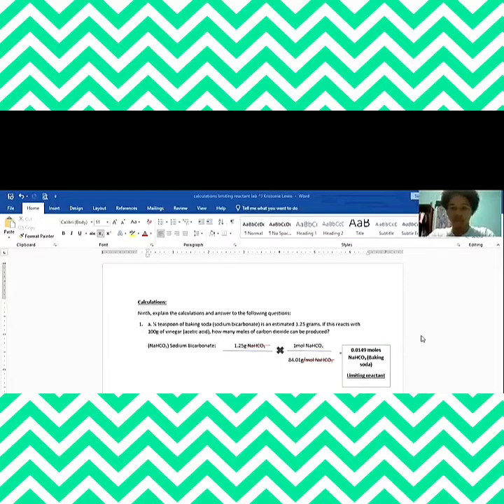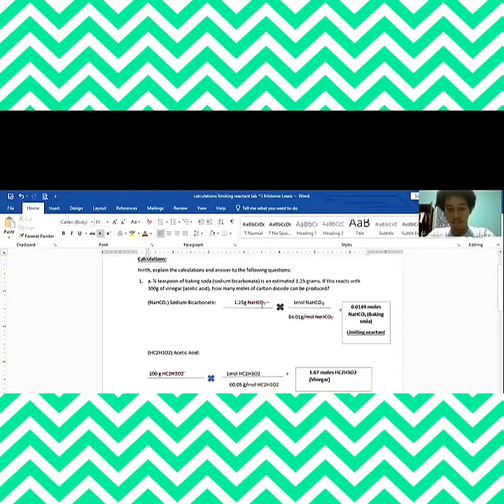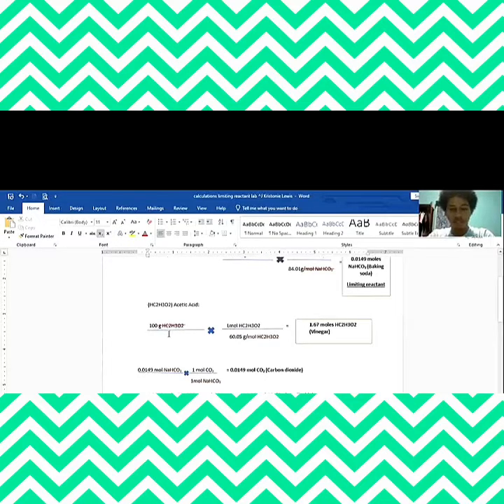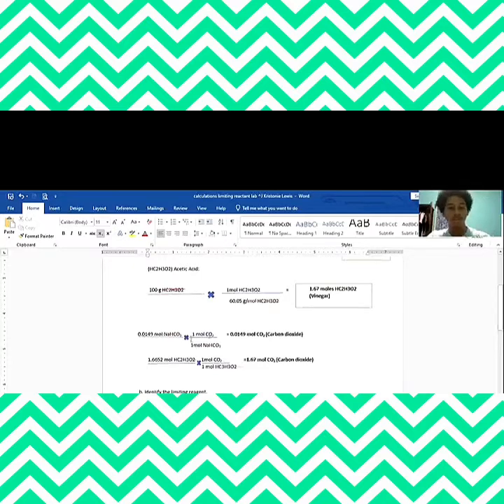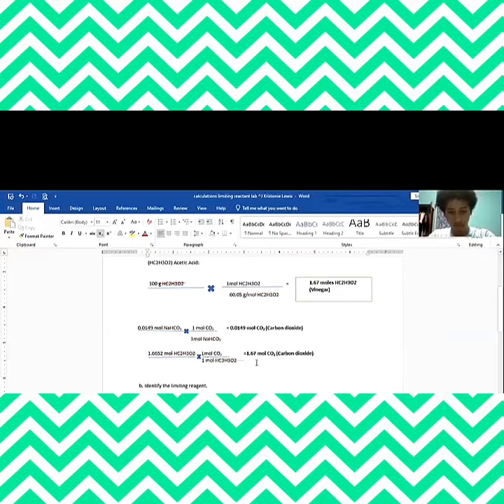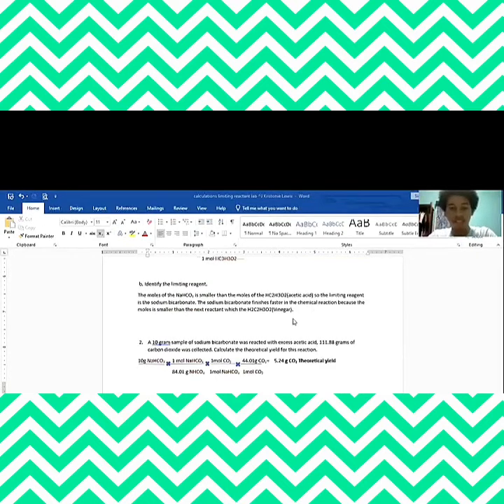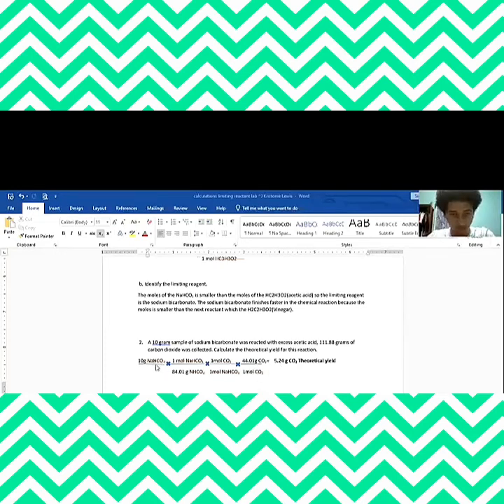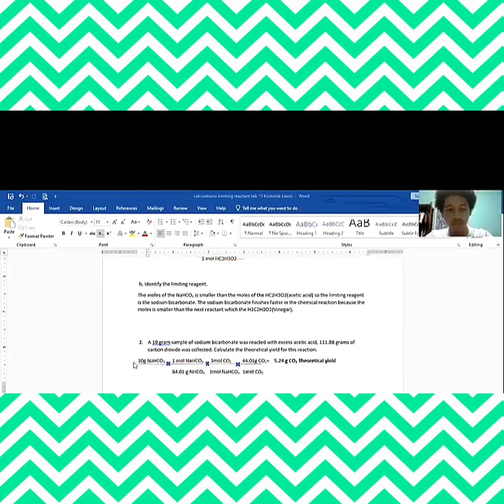Limiting Reactant Lab- Kristonie Lewis (CHEM1015L)